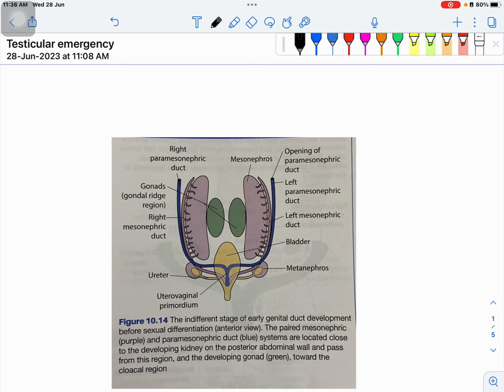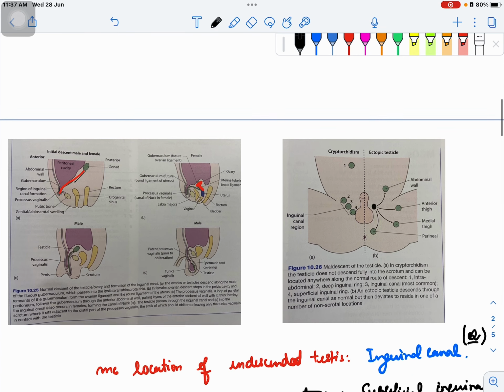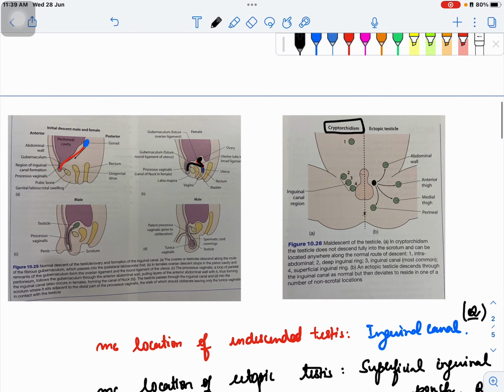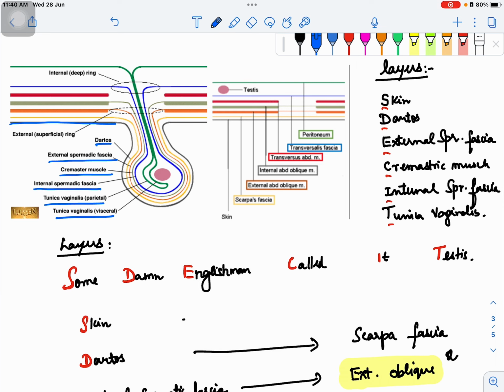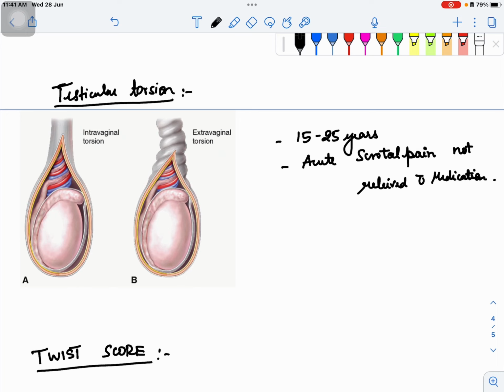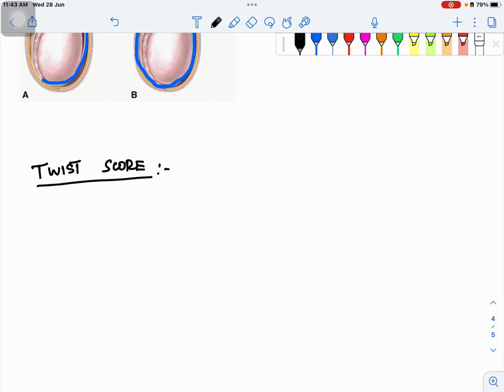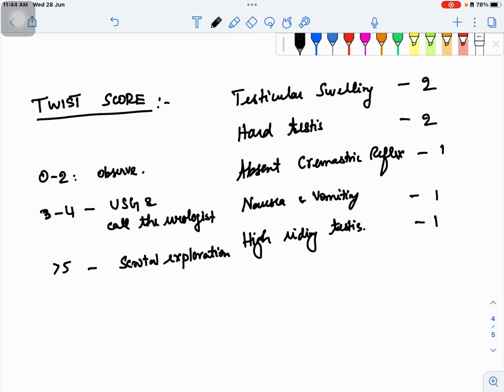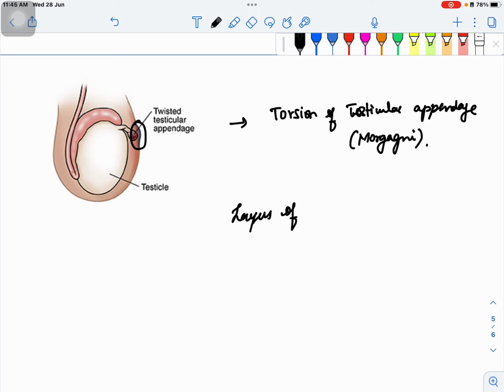Testicular Emergencies / Clear The MRCS Part A ~Crash Course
Videos of MRCS part A clinical lectures covering 200+ clinical scenarios for sure pass!

Videos for NeXT/ NEET PG /INI CET exams !
Surgical lectures